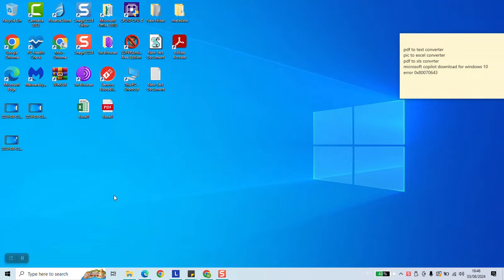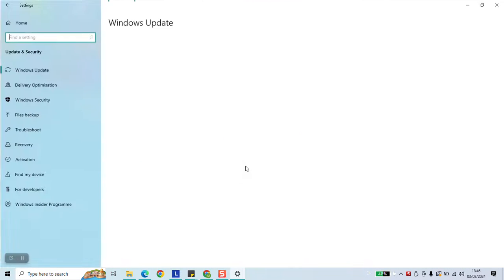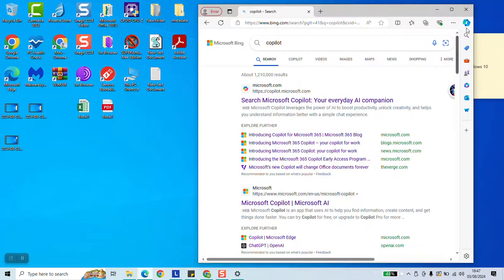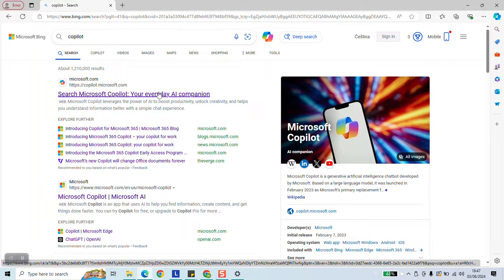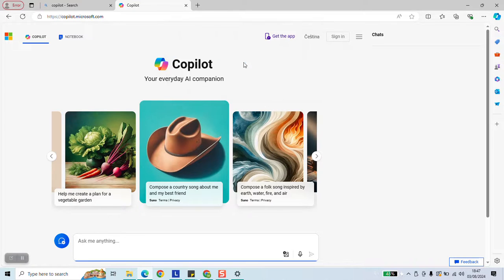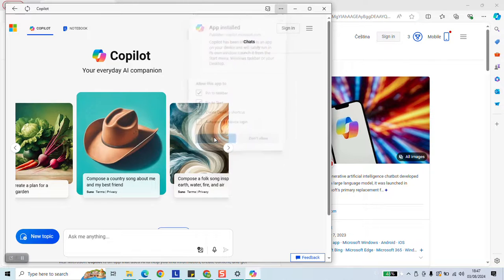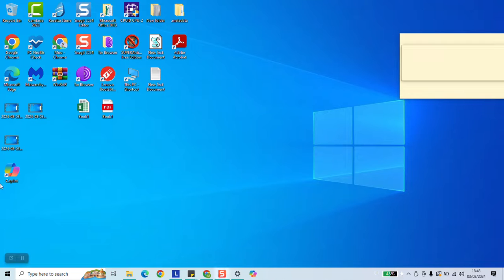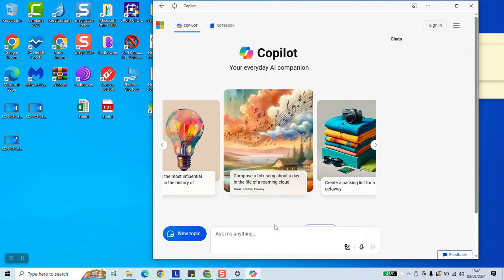How to install windows copilot on windows 10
Discover how to install Windows Copilot on your Windows 10 PC with this easy-to-follow tutorial! 🚀 In this video, we'll guide you through each step to seamlessly set up and activate Windows Copilot, enhancing your productivity and user experience. Whether you're a tech novice or a seasoned pro, our comprehensive instructions will have you up and running in no time. Don't miss out—watch now and unlock the full potential of your Windows 10!